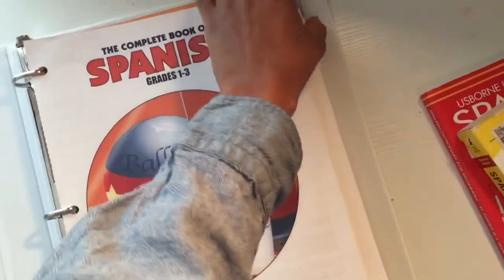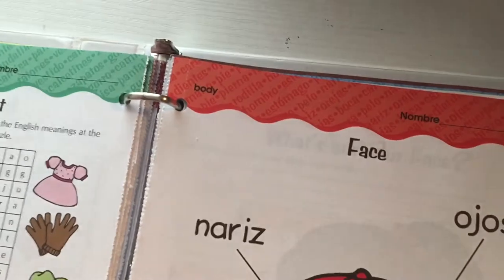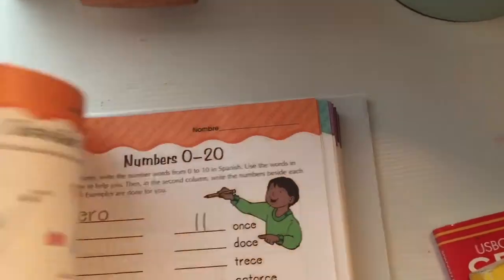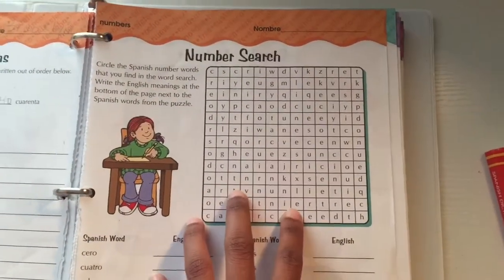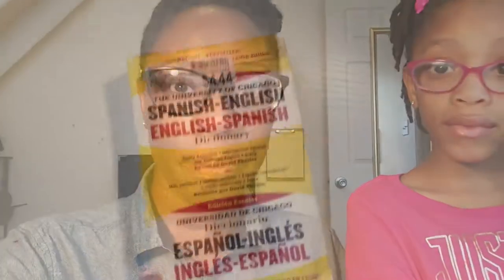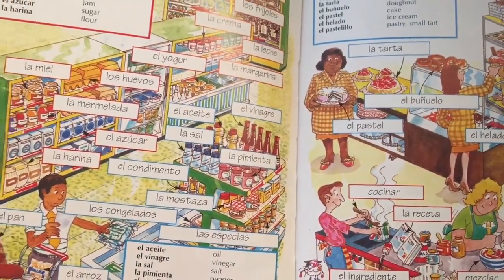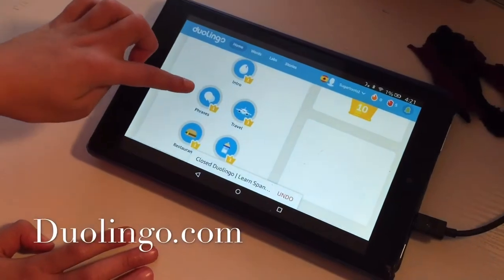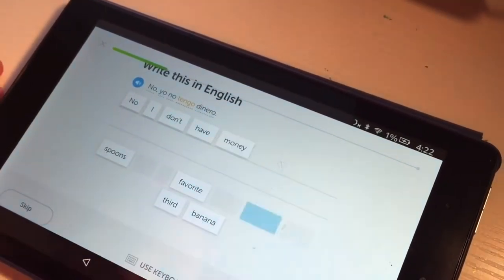Homeschool Spanish Curriculum/ Spanish for Kids/ The Whitaker Way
Hello you lovely people!

Some of you have asked to see what we are using for our Spanish studies so here it is! It’s nothing too fancy but it is very inexpensive and very fun! Comment what you all use for Spanish or foreign language studies!

-Michelle

Spanish Workbook